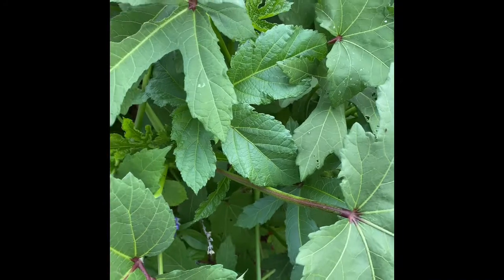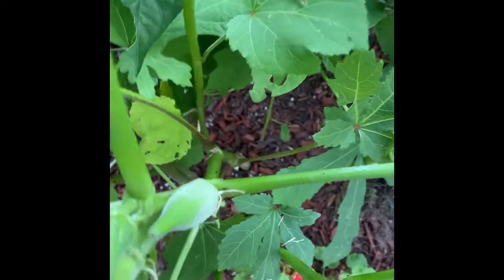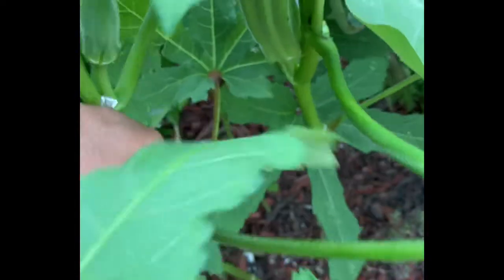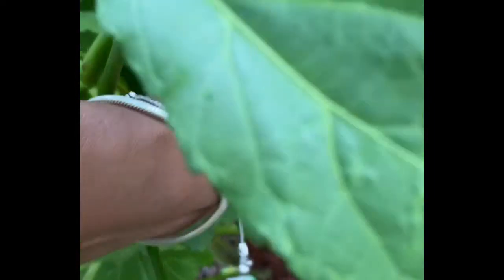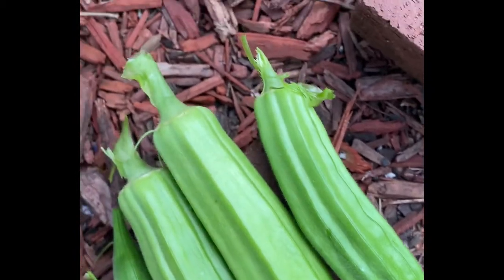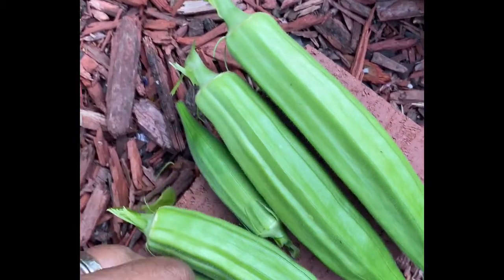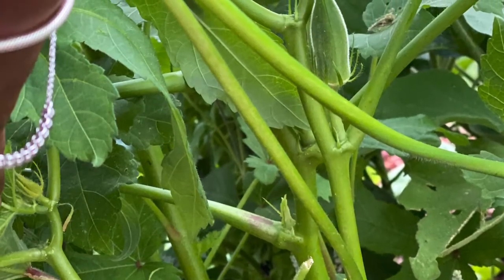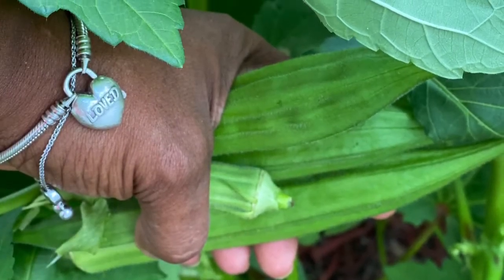Gardening Tips + Harvest//Blissful Spaces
Welcome to the Official Blissful Spaces channel and the home of Blissful Spaces on Youtube! Creating a colorful world of Blissful spaces. If you’re looking to grow in your organic vegetable garden you’ve come to the right place. Blissful Spaces encourages healthy eating habits, food security in all communities, emergency preparedness and teaches you how to garden through the seasons.

Blissful spaces cooks up, delicious nutritional recipes for breakfast, lunch and dinner straight from the kitchen gardens. If you have a passion for gardening and an appetite for inspiration, Blissful Spaces youtube channel is for you! you've found the right place.